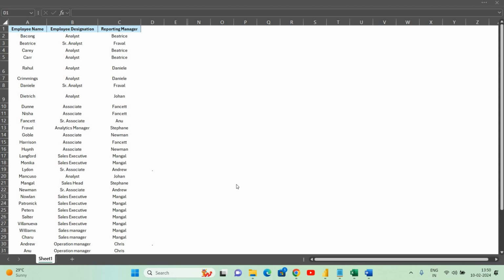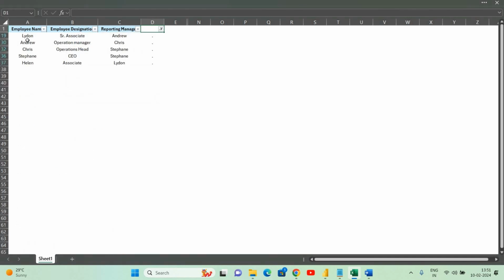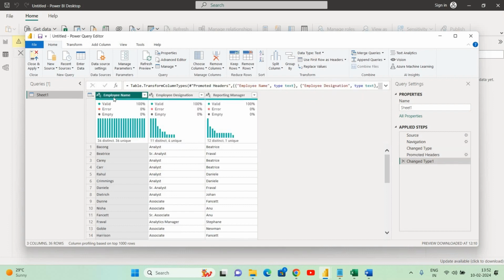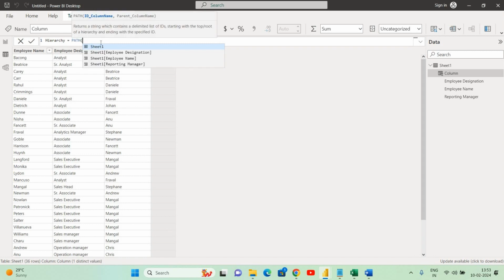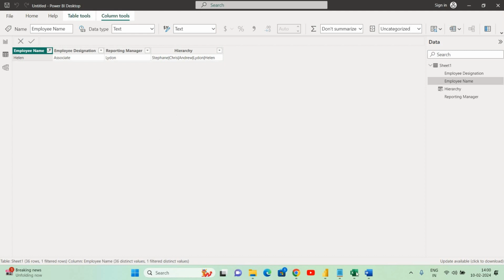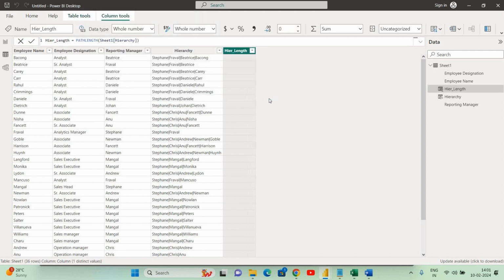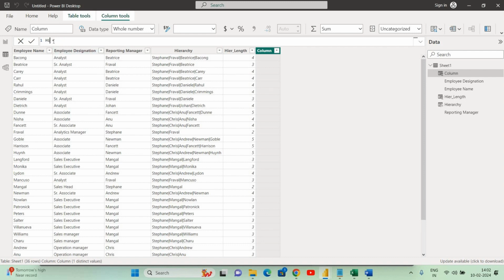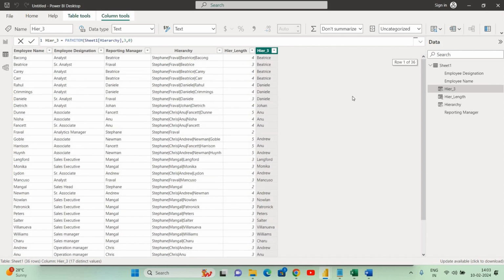Path/ Hierarchy Dax Function in Power BI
Learn how to effectively trace or map hierarchies from the top to down or vice versa using the Path Function in Power BI.